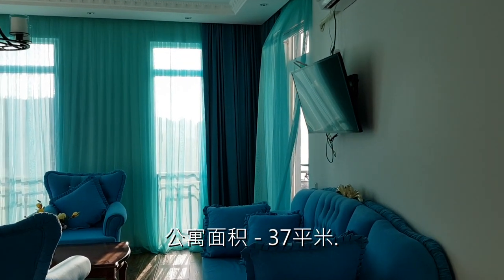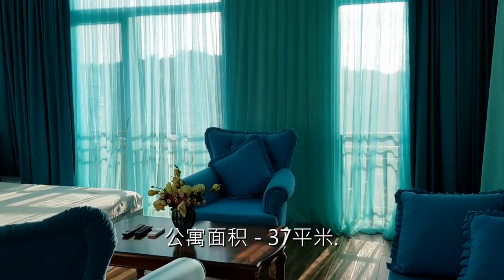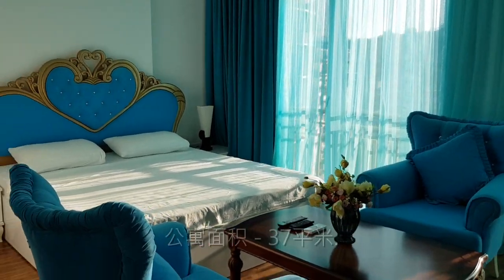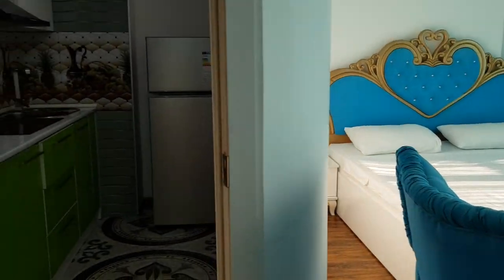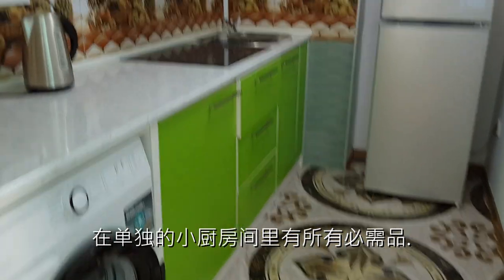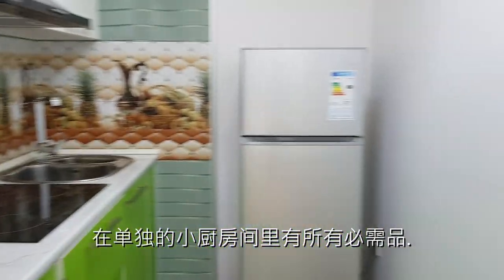海景公寓33000美元, 巴统 - Apartment in Batumi for $33,000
This turn-key apartment in Batumi, Georgia, is for sale for only 33,000$. Area 37 sq.m., sea view, balcony, just 50 meters away from the sea and the beach. Perfect for living and renting out to tourists.

If you are interested in buying this apartment or any other real estate in Georgia, feel free to message me. I will find the best properties for you.